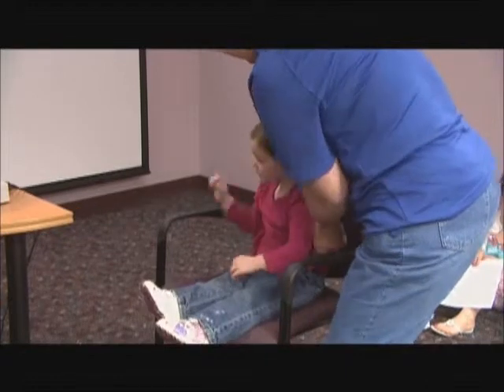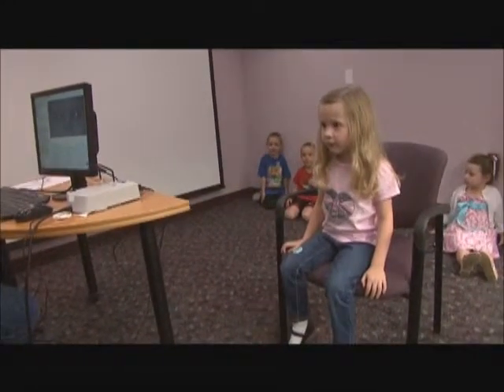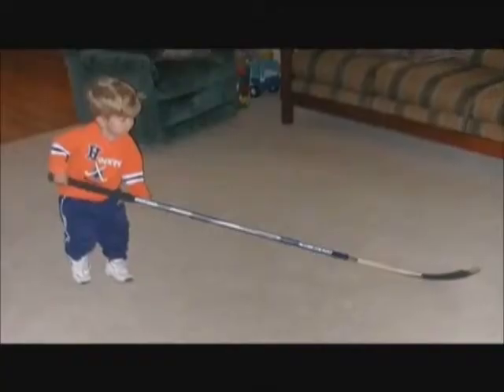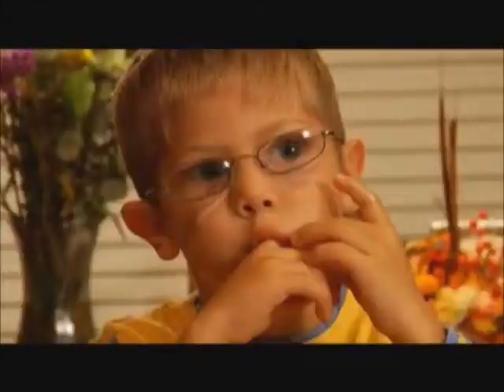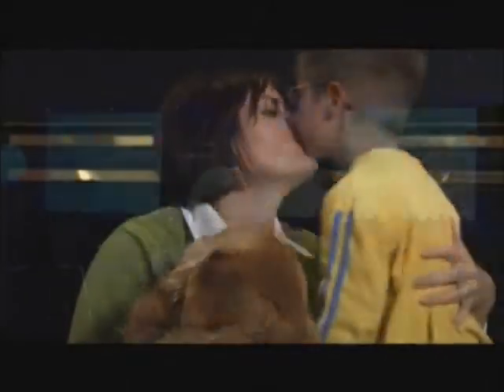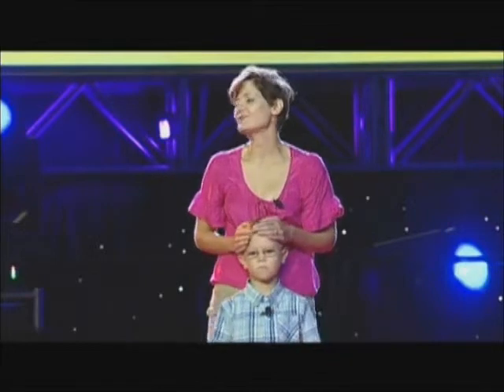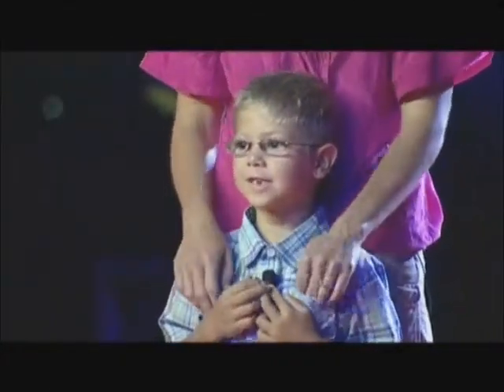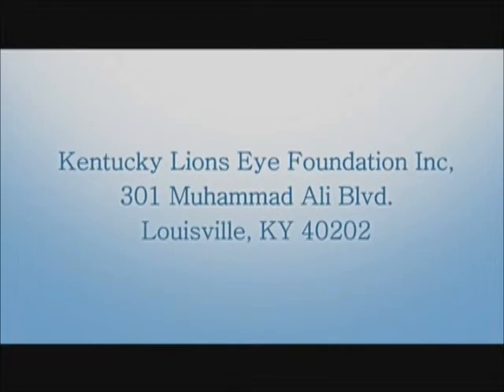Kentucky Lions Eye Foundation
KidSight